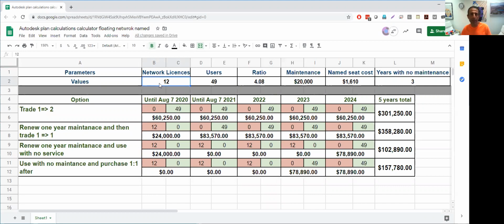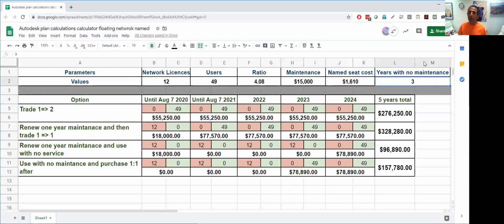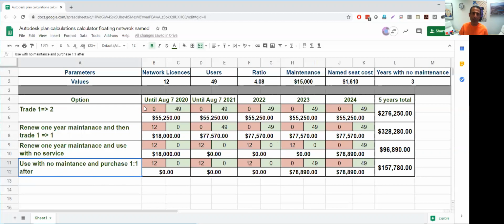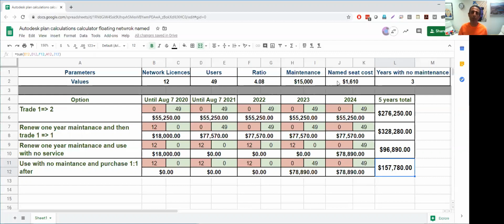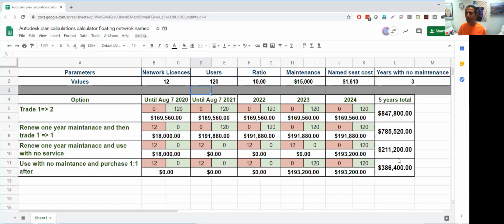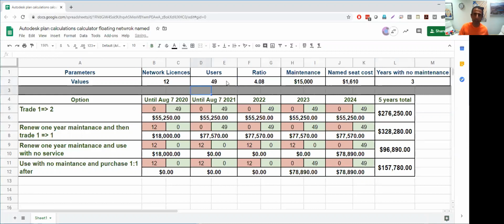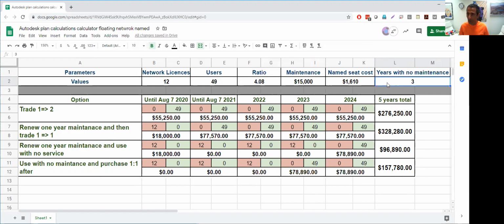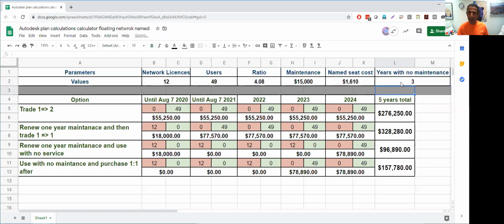Live video #30 - Testing the sensitivity of the model the migration of Autodesk to Named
We present a calculator that allows us to test the sensitivity of our model we presented in video #29 and #28. The model helps the user to decide what the best option for his organization, considering a 5 years time frame.